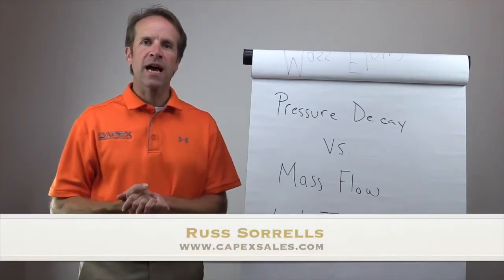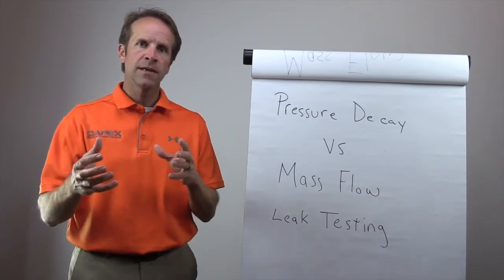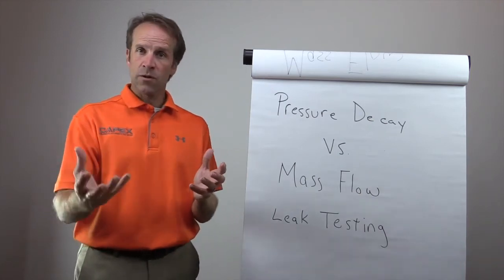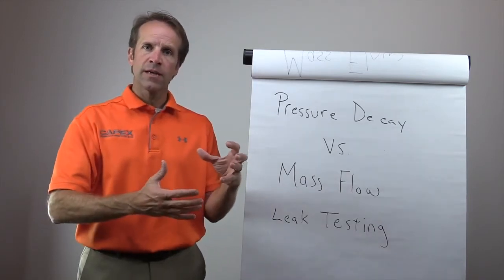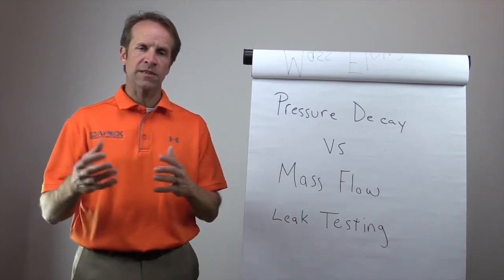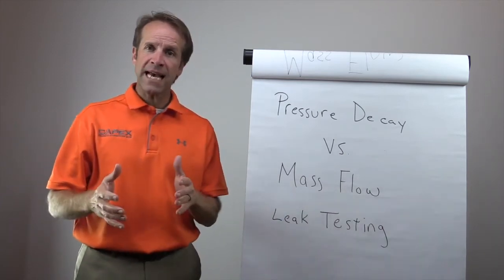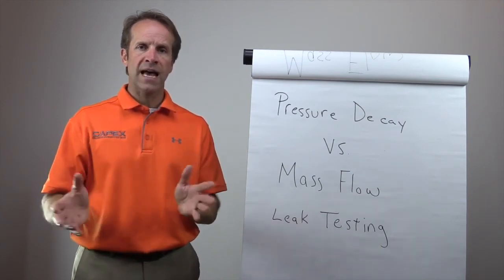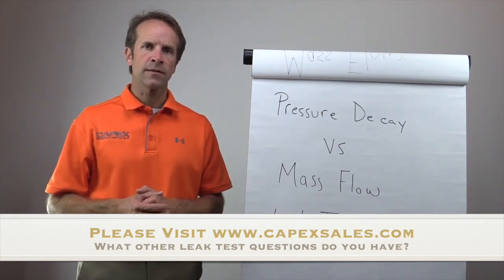PDvsMF Leak Test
Should you use pressure decay or mass flow leak testing? What's the difference? Russ answers these questions and talks about how each can be best applied.